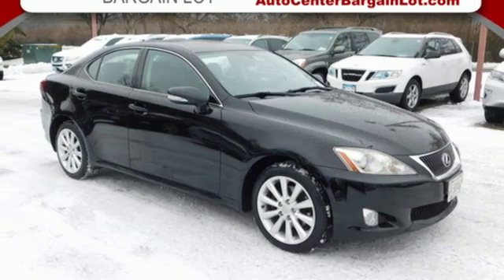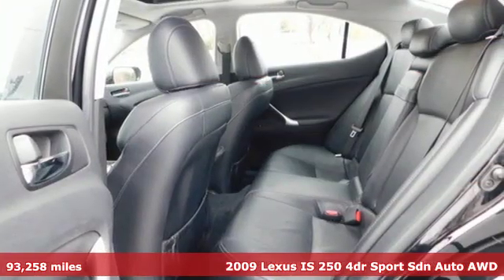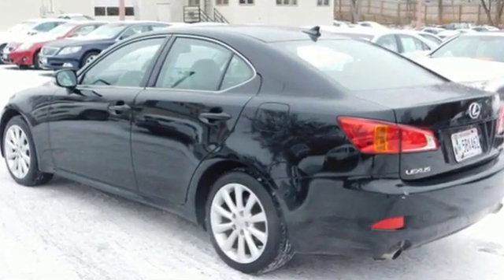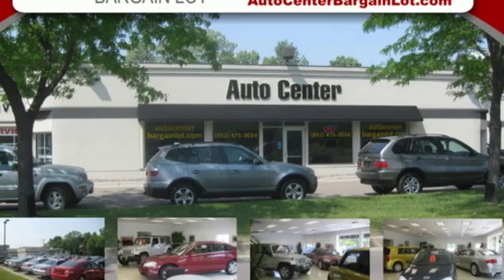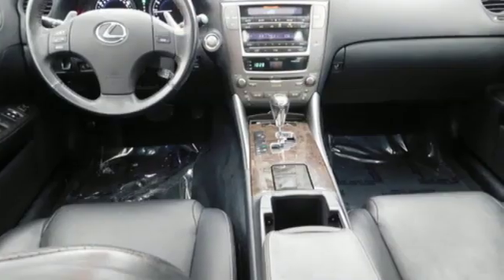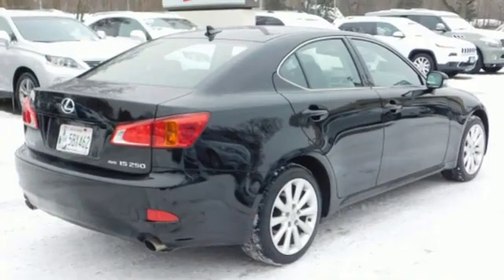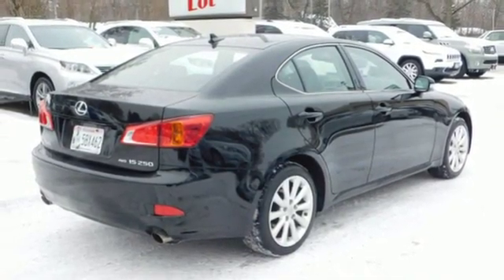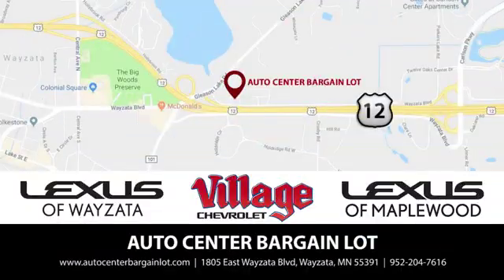2009 Lexus IS 250 Wayzata MN Minneapolis, MN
Year: 2009
Make: Lexus
Model: IS 250
Trim: Base
Engine: 2.5l 6 Cylinder Fuel Injected
Transmission: AWD Automatic
Color: Black
Interior: Black
Mileage: 93258
Stock #: L107699A
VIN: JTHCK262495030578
This is a 2 owner Lexus IS 250 All Wheel Drive with an accident free history, good service records. This IS 250 was traded in on a brand new Lexus at our sister store, Lexus of Wayzata. It has been inspected in our service department and is ready to go for you. The color is Obsidian and it has Black Leather upholstery. The strong and reliable 2.5L V-6 with automatic transmission and all wheel drive will get you an EPA estimated 26 MPG on the highway and 20 MPG around the city. This sporty IS 250 has all the right stuff: Dual power heated and cooled leather fronts seats with driver's side memory controls, power windows, door locks and mirrors, plus factory power sunroof, paddle shifter, stereo with 6 disc CD changer, IPod aux jack input, MP3, front side and curtain air bags, rear curtain air bags, driver and passenger KNEE air bags, remote keyless entry, push button starter, fog lamps, tilt wheel, cruise control, alloy wheels and MORE!!Let us show you how we can make your buying experience pleasant, easy, fun and worry free. We have EXCELLENT on the spot Bank and Credit Union FINANCING available and we will give you top dollar for your trade in if you have one. Come by today and take this beauty for a nice, long test drive. You WILL be impressed with this Incredible IS. Thank you.

DEPARTMENT HOURS
Sales
Address:
1805 East Wayzata Blvd